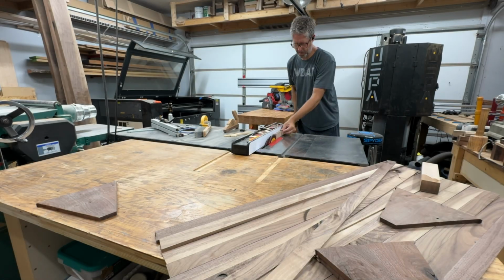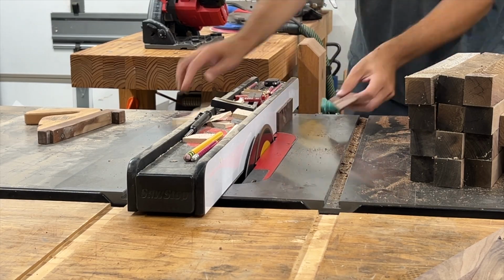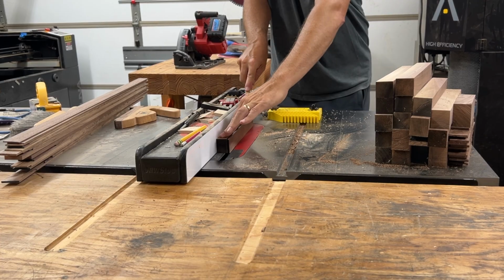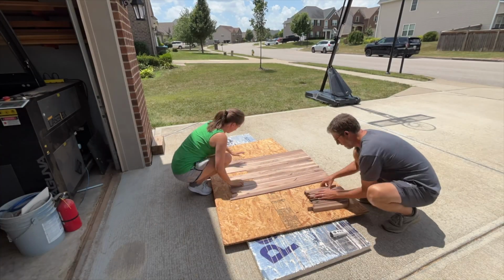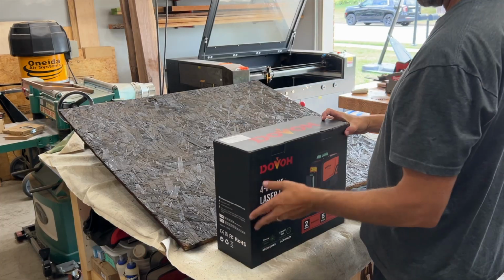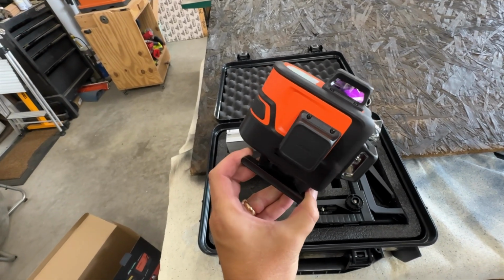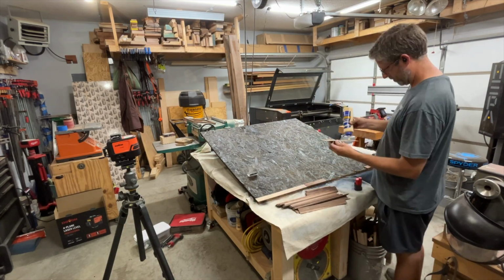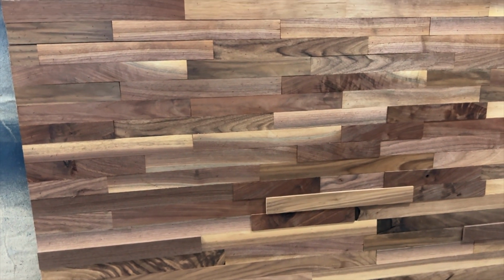Fancy Message Board for Teacher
My wife is a teacher and she wanted to maker her classroom look even nicer this year. I had some walnut strips leftover from other projects, so I made her a fancy message board. She's going to use this to display things for her students throughout the year.